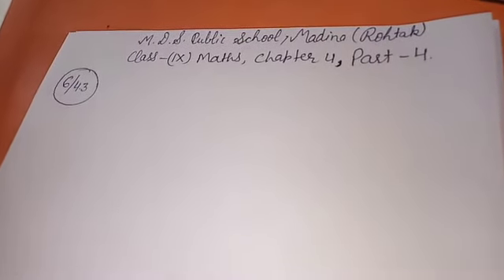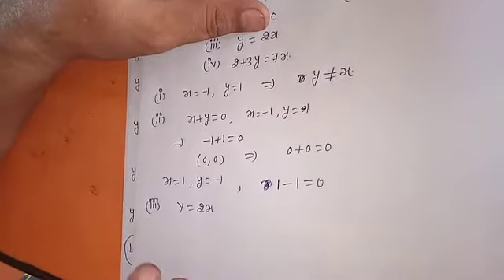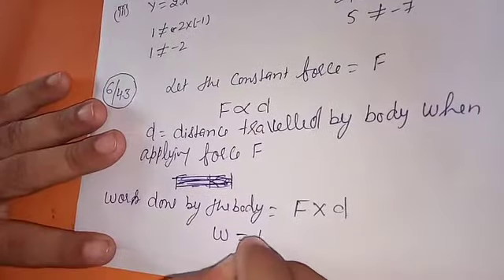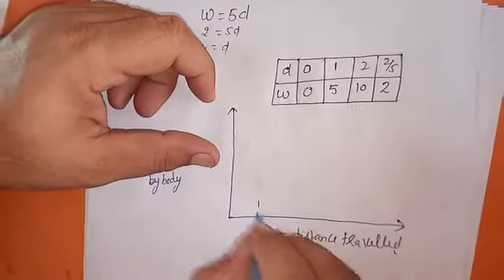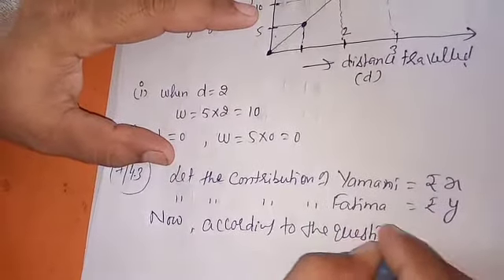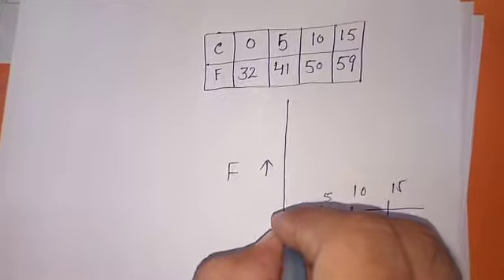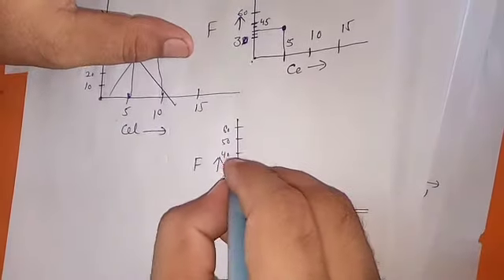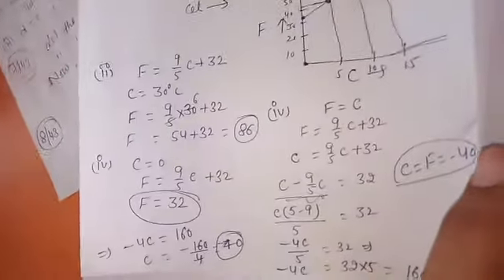Class 9th maths chapter 4 part 4